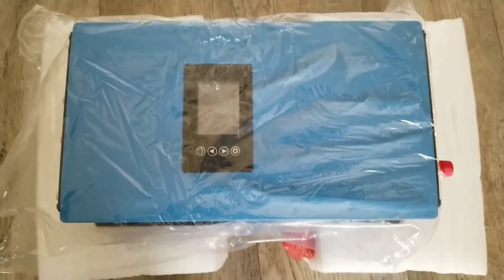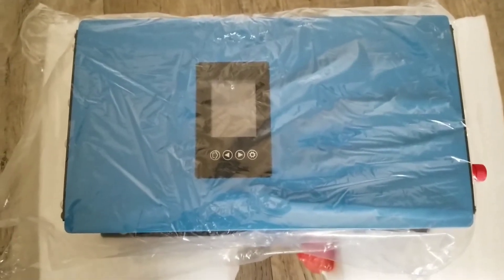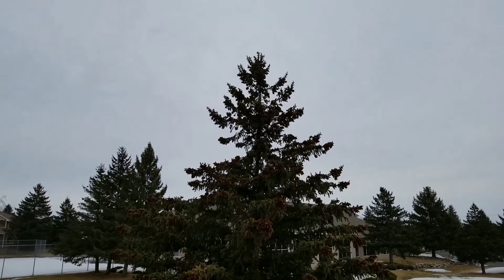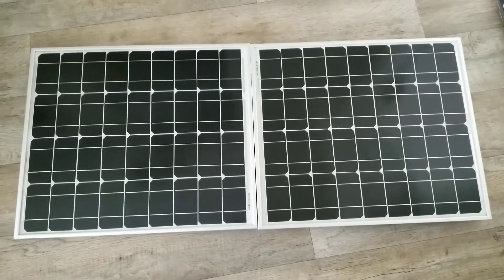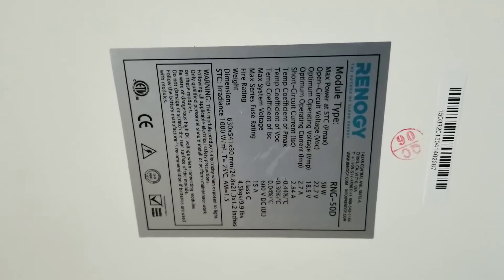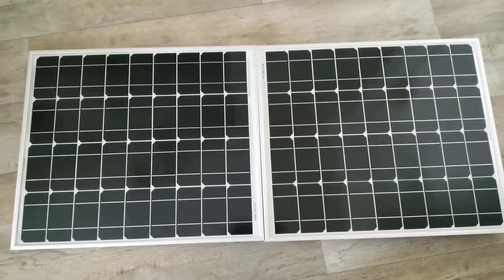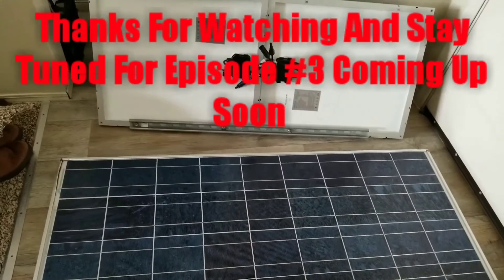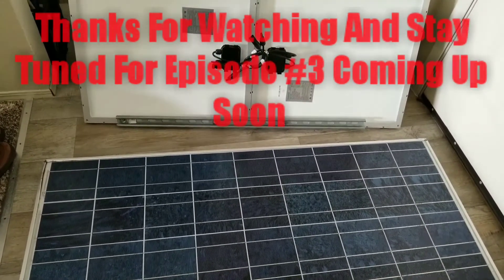SUN-1000GTIL2-WIFI PLUG-LD GRID TIE POWER INVERTER WITH LIMITER | SUN Series Grid Tie Inverter(Ep#2)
SUN Series Grid Tie Inverter (Episode# 2)